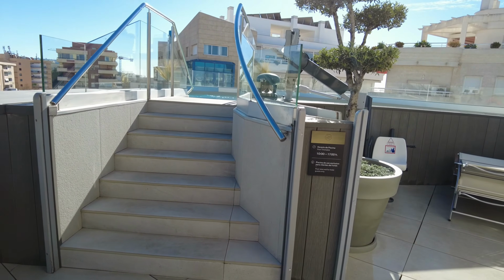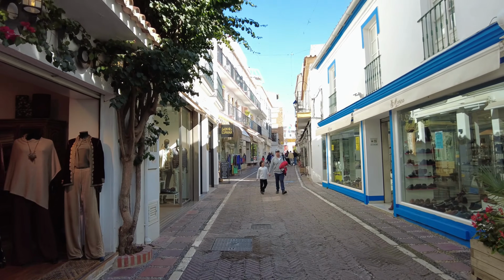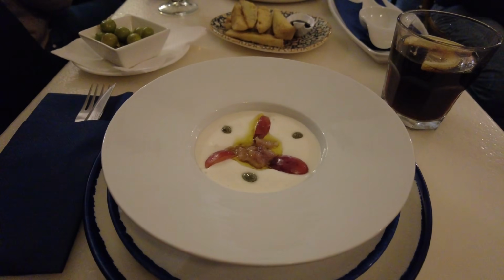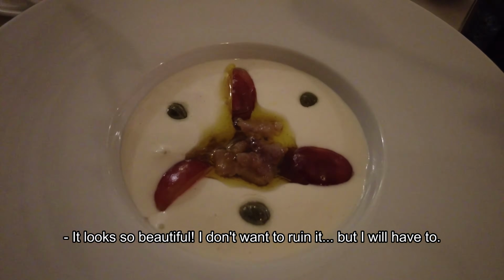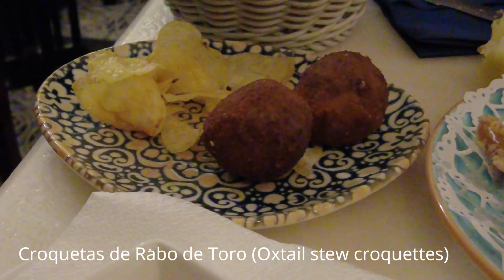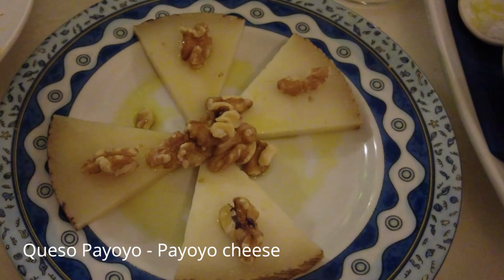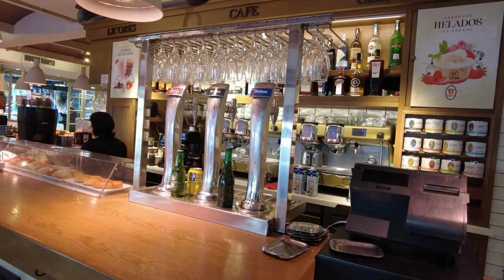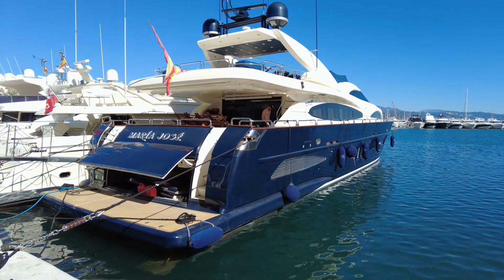OUR WINTER GETAWAY TO MARBELLA, SPAIN! 😎☀️ 24 Hours in Marbella + Puerto Banus!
Would you like to travel to one of the most popular tourist destinations in Spain where the jet set have their holidays? Well, we are here to show you both the luxurious and the more down-to-earth side of Marbella. If you are ready, let's go! :)

¡Hola! 🙋‍♀️🙋‍♂️
We are a Spanish&Turkish couple who travels to a lot of different locations in Spain and love sharing our experiences as well as some useful information and local tips on accommodation, tourist attractions and most importantly, what to eat & where to eat!

In this vlog we are sharing our experiences, recommendations and tips about Marbella, a beautiful city by the sea in the Malaga province and Costa del Sol region. This could be a wonderful getaway to enjoy the sun in winter, or a fun and relaxing summer vacation!

In this vlog, we'll share with you:
⚓ where you can stay in Marbella
⚓ the historic town center of Marbella and its pretty corners
⚓ Plaza de los Naranjos
⚓ where to eat & what to eat while in the center
⚓ a walk along the Marbella promenade and the beach
⚓ Puerto Banus: the ultimate jet set area

We hope that this video will get you excited and help you plan your epic trip to Marbella!